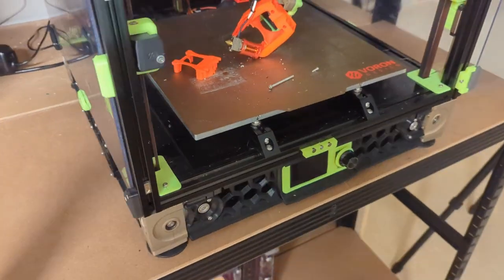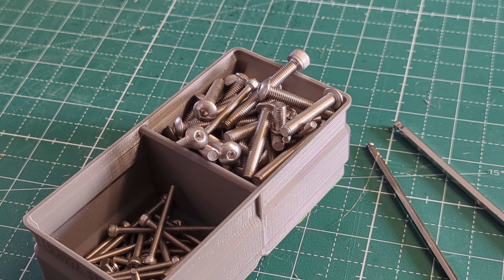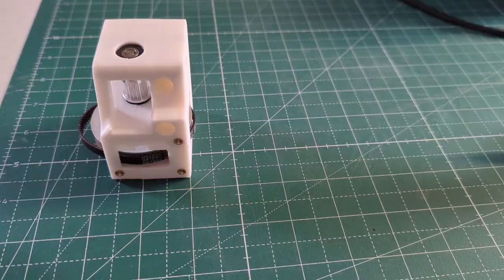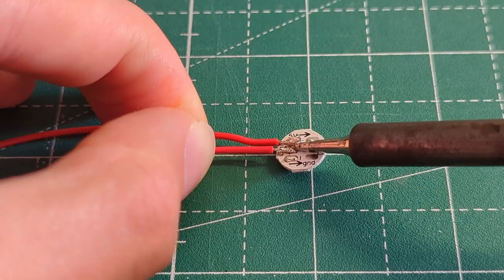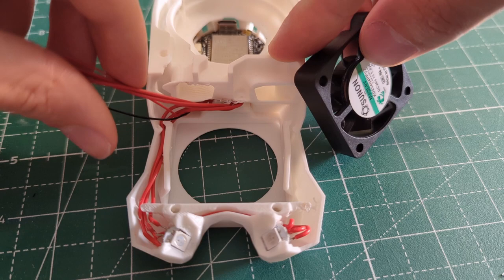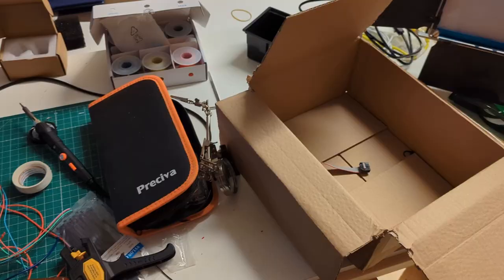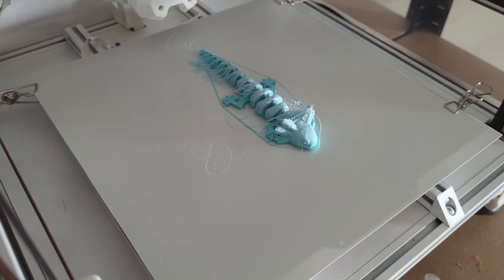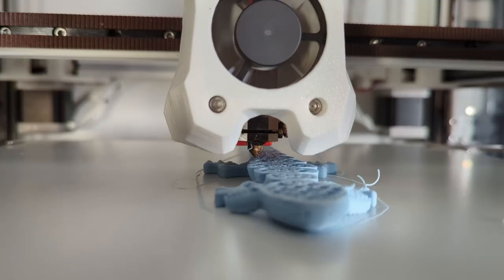I Build an All White Voron and it Looks Amazing!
I rebuild my old Voron 2.4 and upgraded it with some new gadgets like the KNOMI status screen and the EBB printhead PCB.